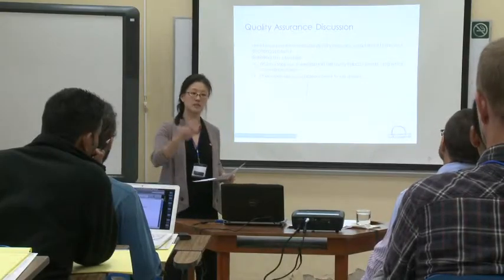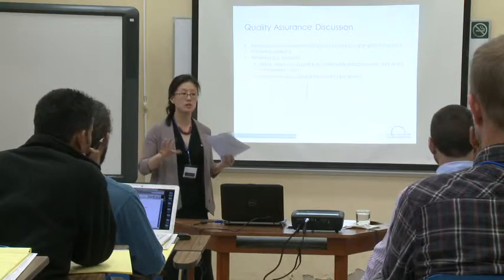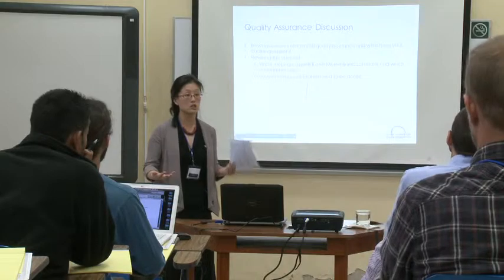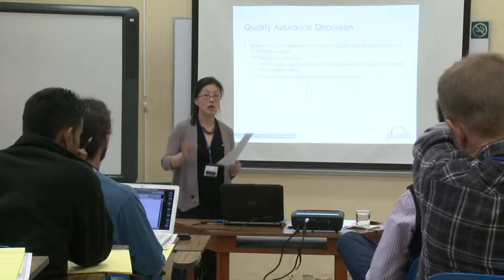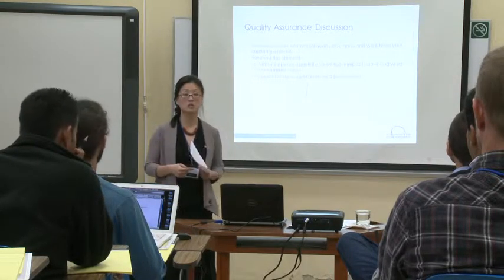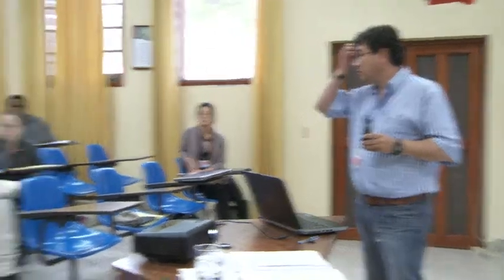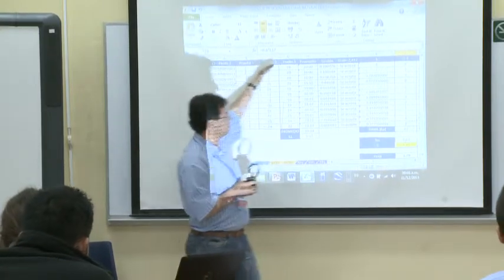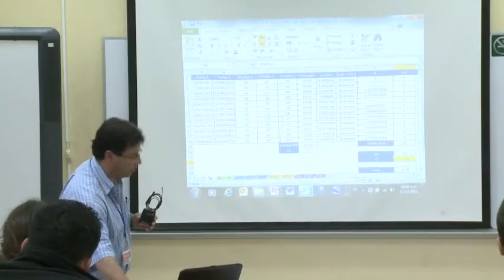GACC Zamorano Workshop: Quality Assurance